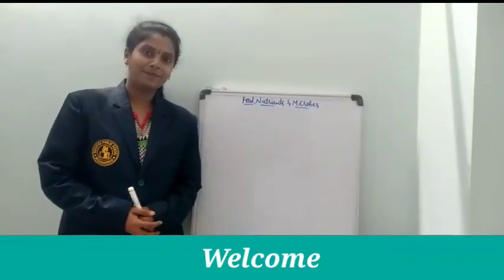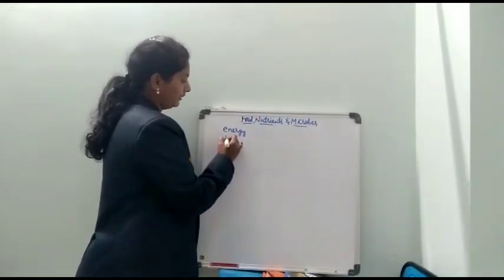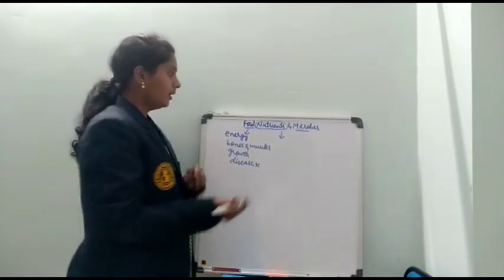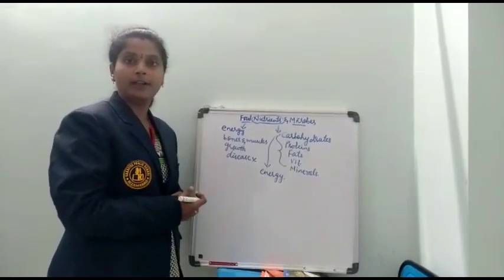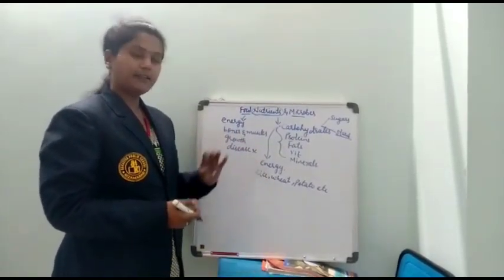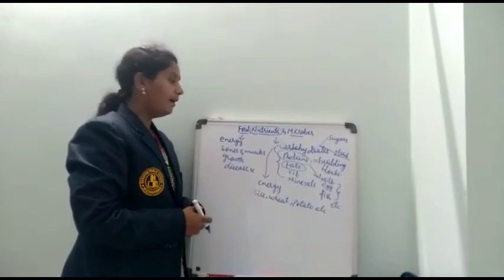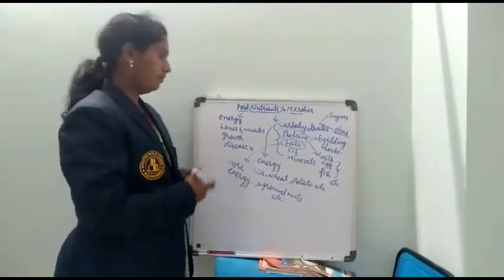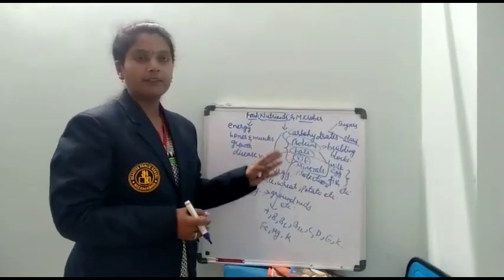FOOD , NUTRIENTS & MICROBES | CLASS 4&5 | KAKATIYA PUBLIC SCHOOL NZB | Smt. Ramyasree